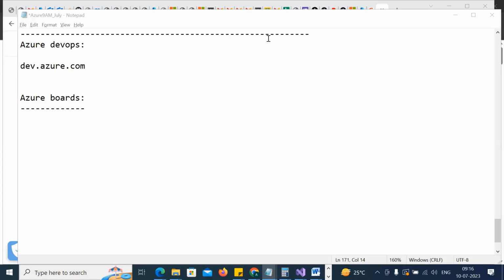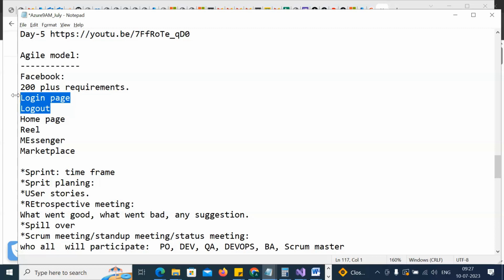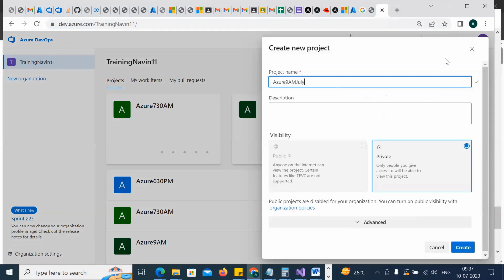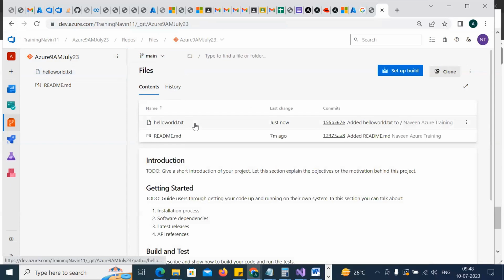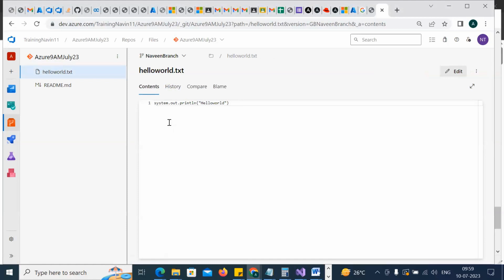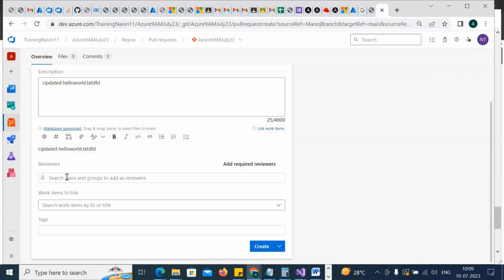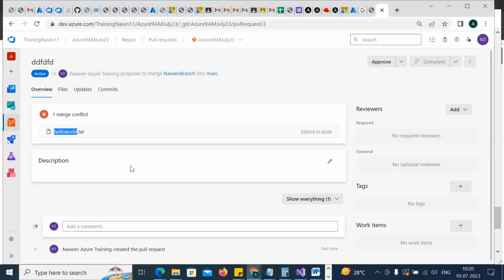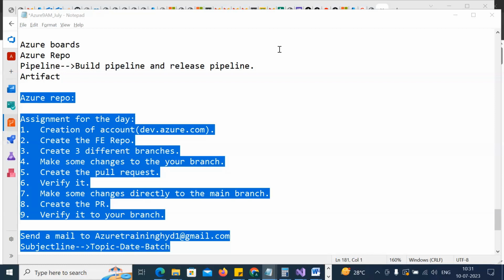6th Session MS Azure + DevOps - Repo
MS Azure + DevOps - Repo